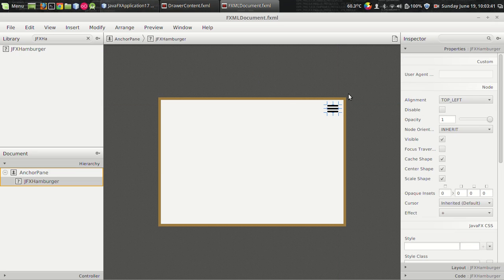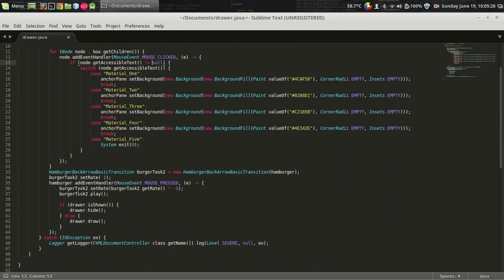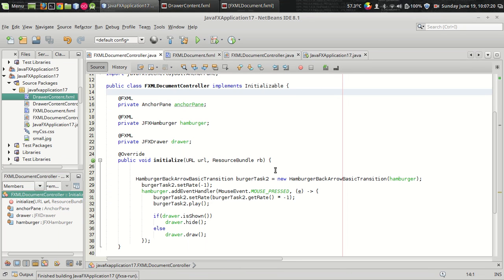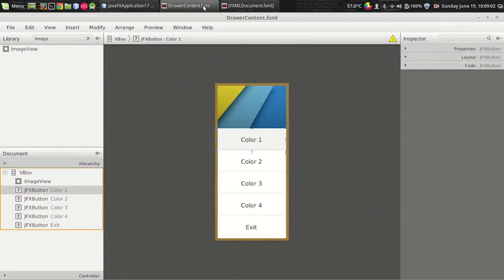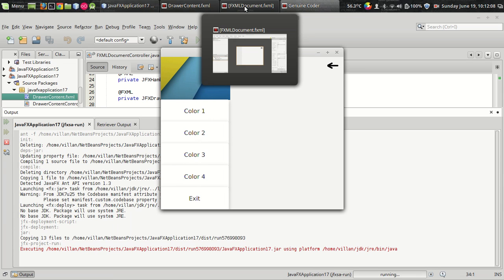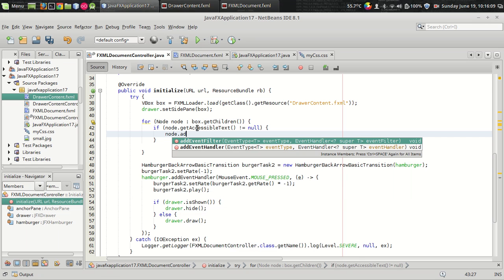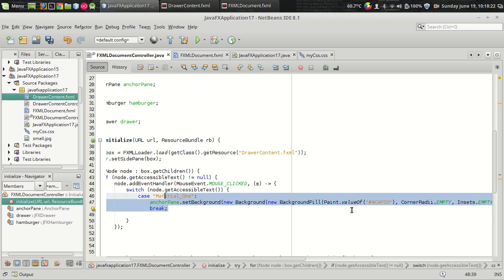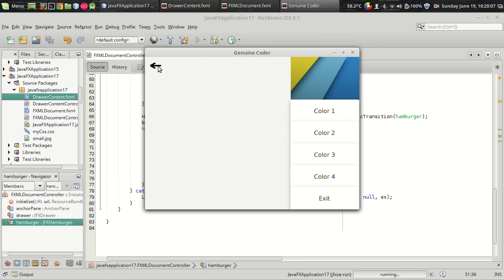JavaFx JFoenix Tutorial #9 : Material Design Navigation Drawer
This video explains how to use the material navigation drawer in your JavaFX Programming language. The drawer is implemented using JFXDrawer from the JFoenix material design library. I have used JFXHamburger to control the JFXDrawer. Using these two components, we can emulate the look and feel of android environment.